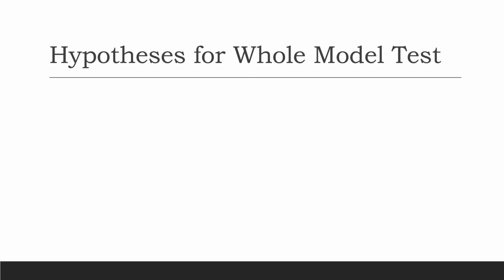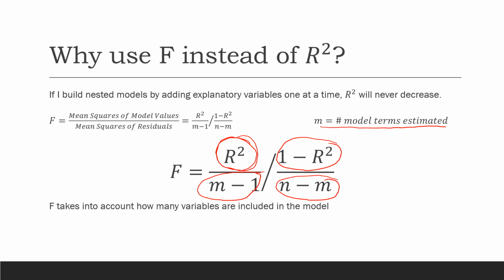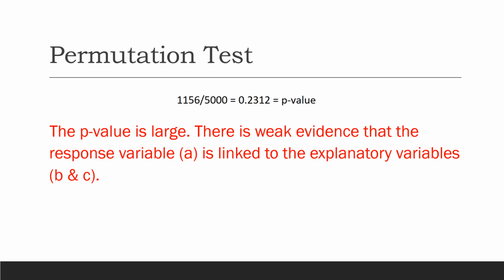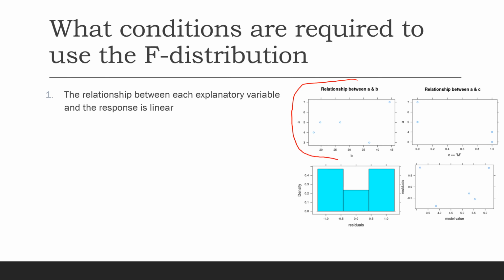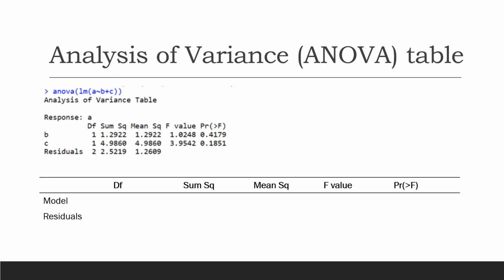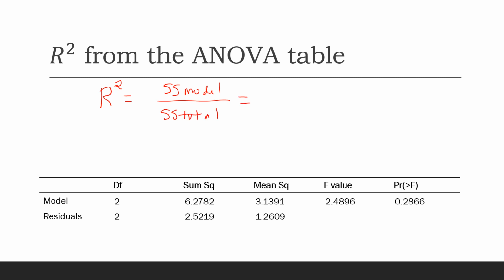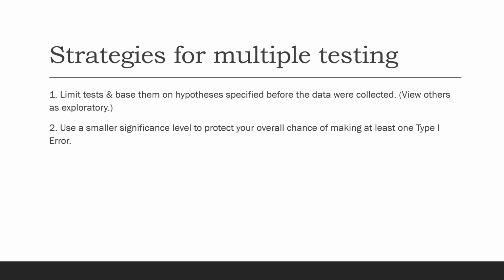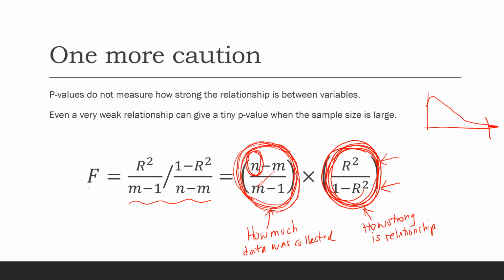STAT211 Chapter 14